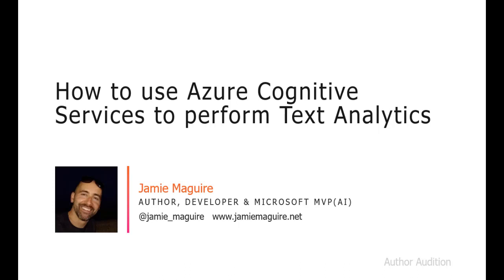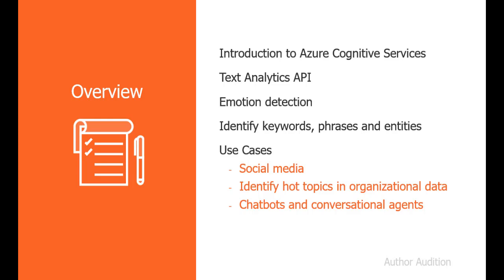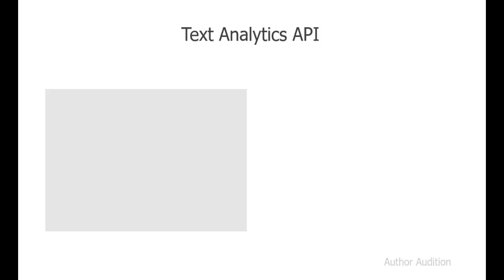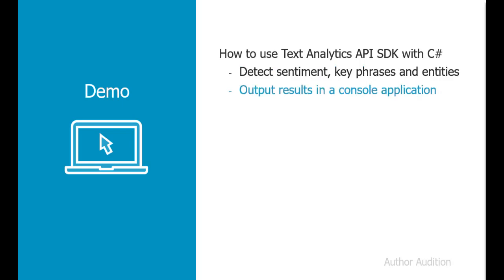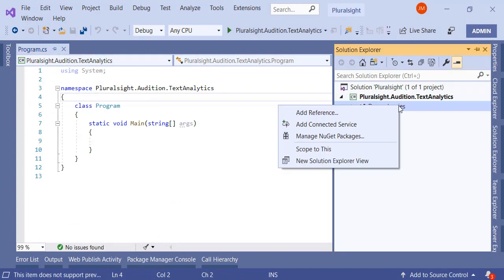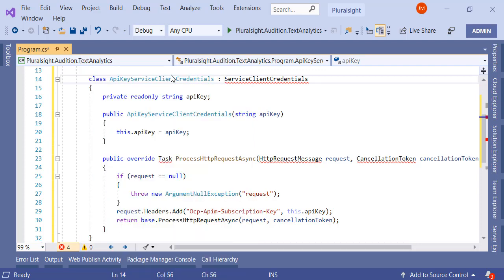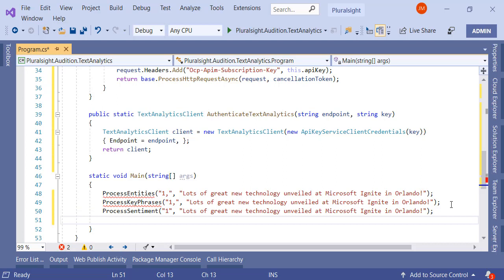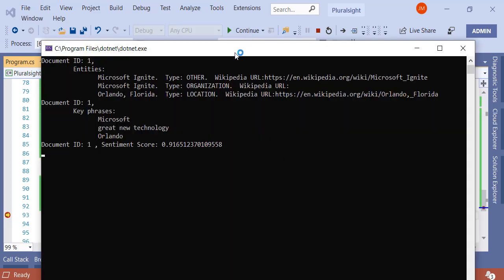Pluralsight Audtion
My successful audition for top learning platform Pluralisight.

Covers Azure Cognitive Services Text Analytics